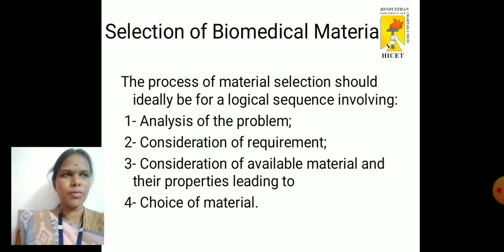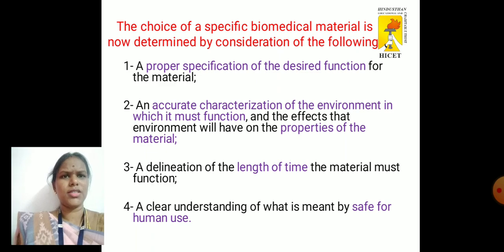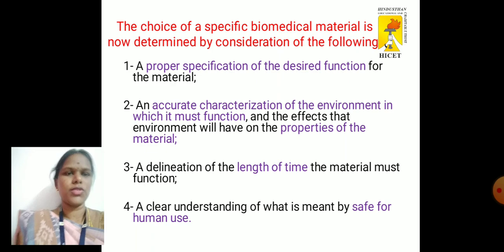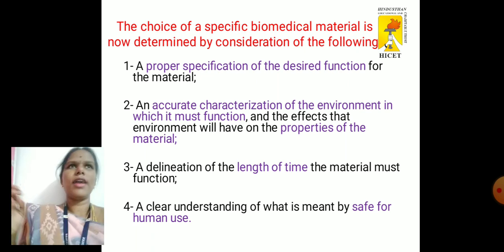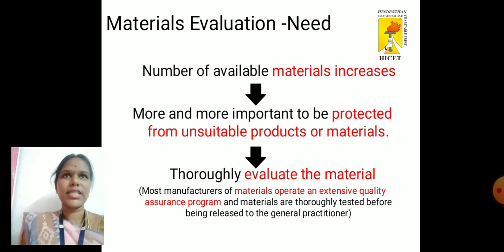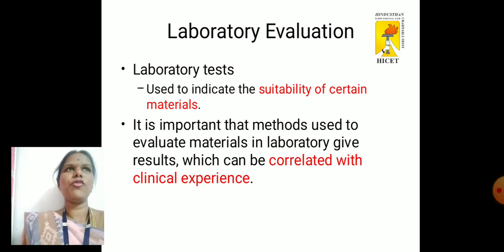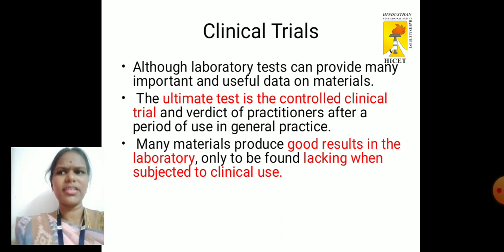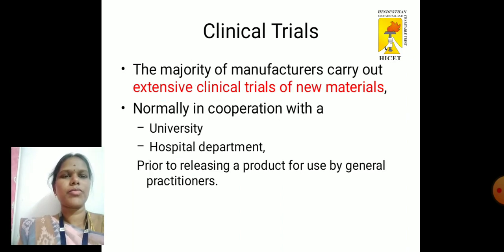Selection of Biomaterial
Biomaterials must meet several criteria, such as excellent biocompatibility, adequate mechanical compatibility, high corrosion and wear resistance.